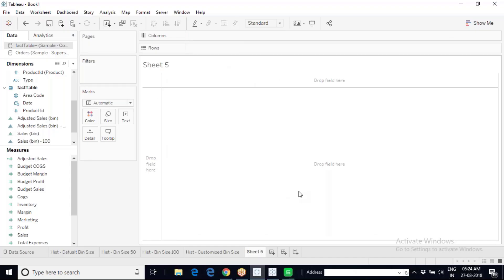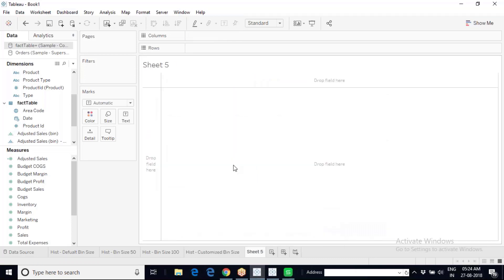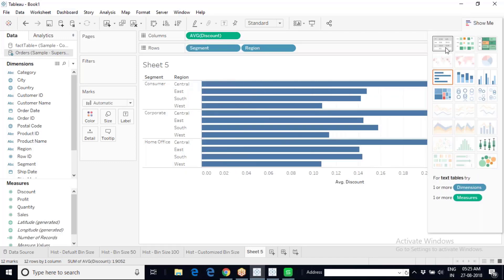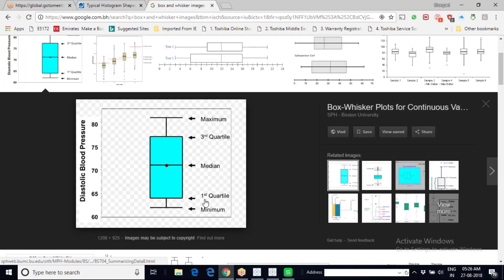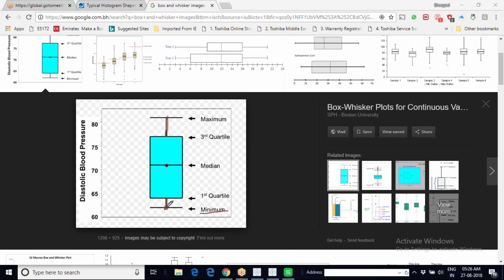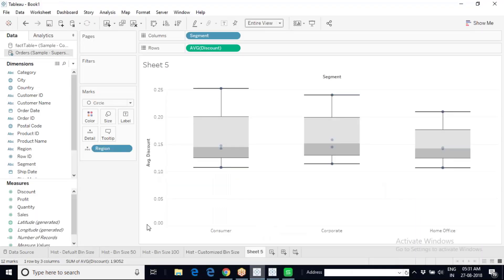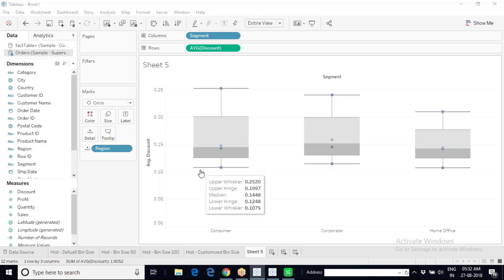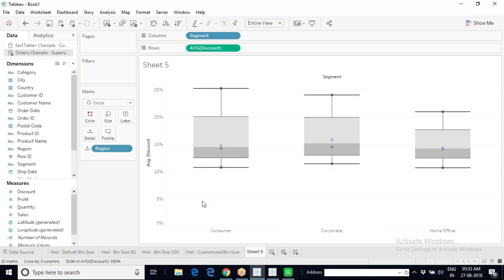"Tableau" : Box Whisker Plot In Tableau | Tableau Tutorial For Beginners | Tableau(2019) | ExcelR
ExcelR : In this video we will learn about Box whisker plot

1)What Is Box Whisker Plot?